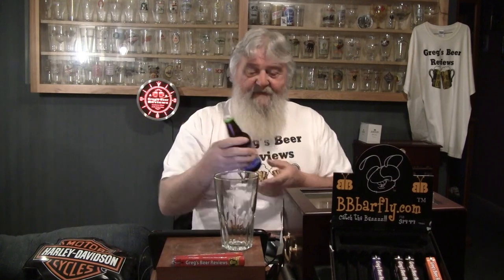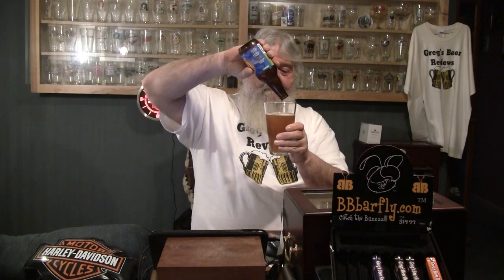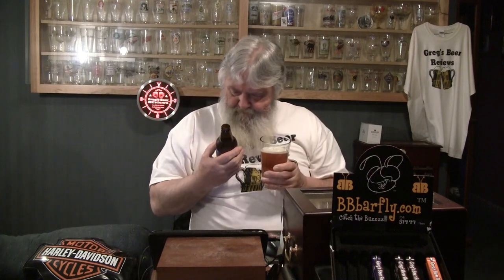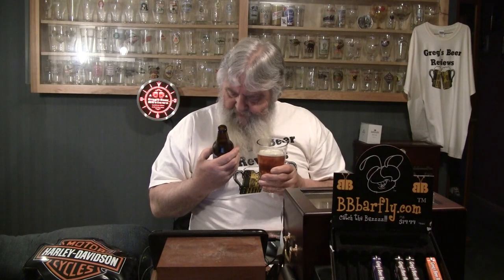Beer Review # 1322 Fat Heads Brewery & Saloon Head Hunter IPA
Fat Heads Brewery & Saloon  Head Hunter IPA
BEER SCALE
1- UNDRINKABLE
2- F
3- D
4- C
5- B-
6- B
7- B+
8- A-
9- A
10- A+
CHEERS!